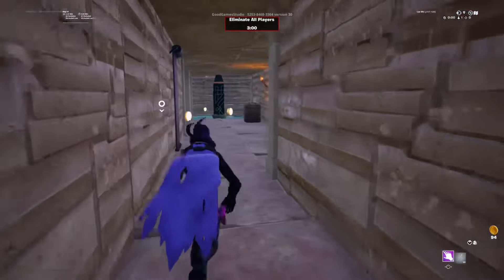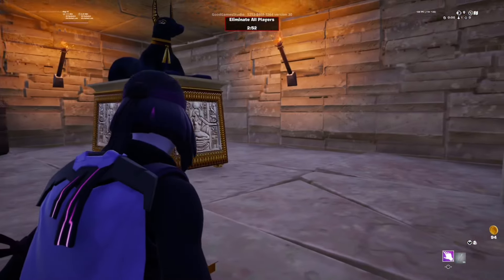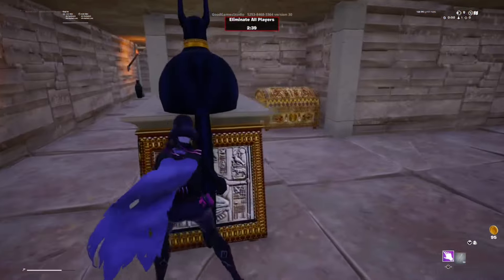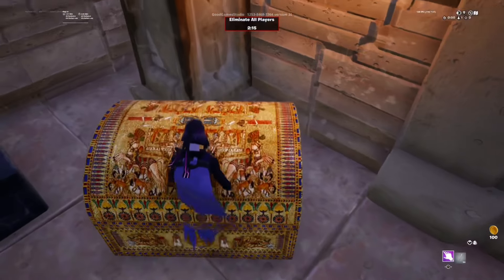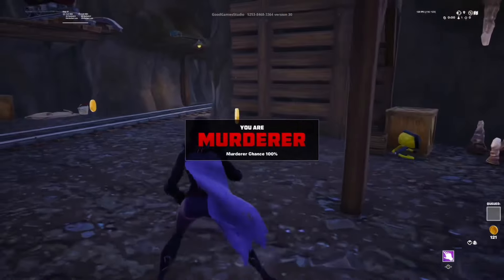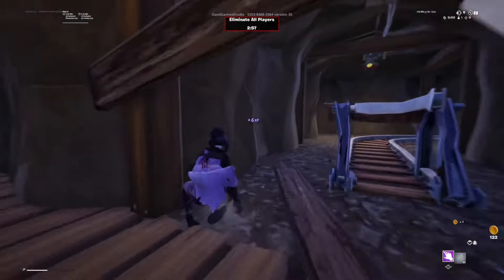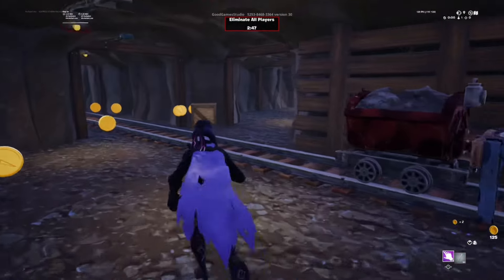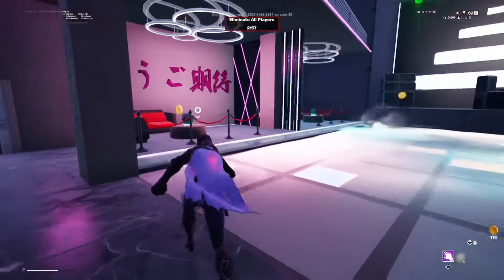Fortnite Murder Mystery Best Secret Spots..👀!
I’m going to be showing you the best secret spots to n murder Mystery!